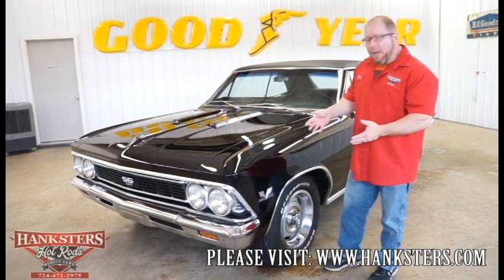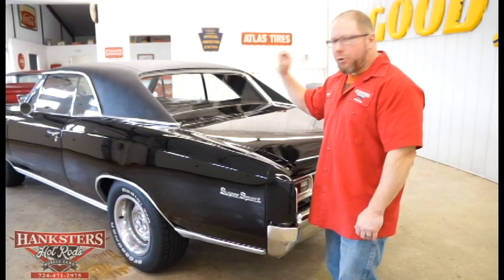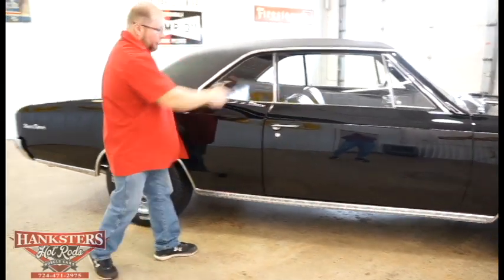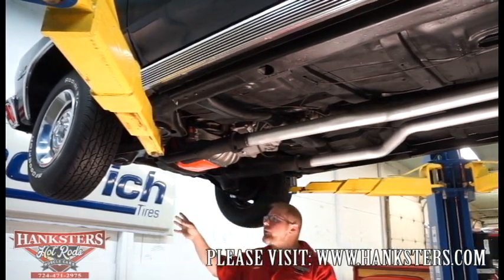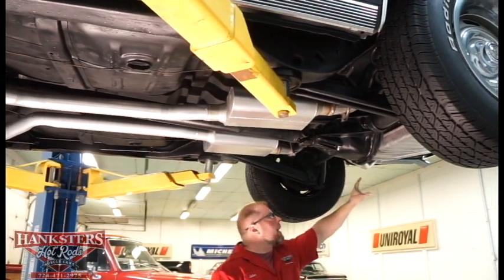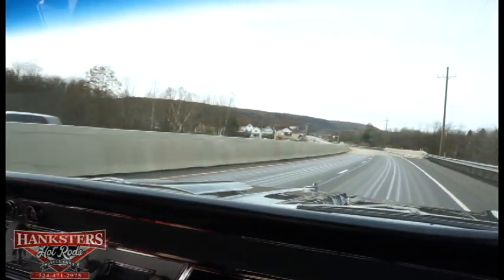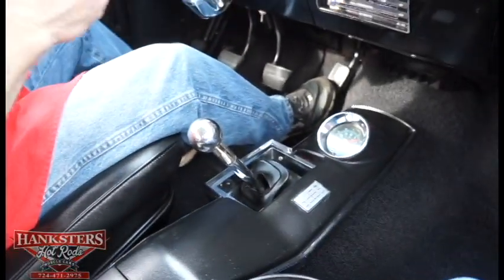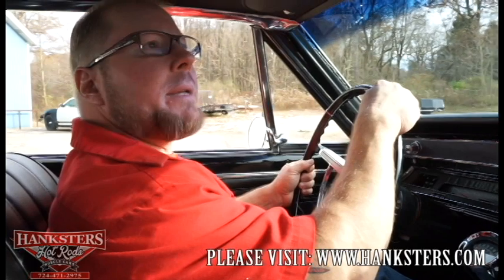1966 CHEVROLET CHEVELLE SS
~ASKING $44,900~

120mph Speedometer. Chrome Valve Covers. HEI Distributor. 15 Inch Factory Steel Rally Wheels. Driver Side Mirror. Knee Knocker Tach. 396 Turbojet Fender Emblems. Dual Exhaust. Long Tube Headers. 4-Wheel Drum Brakes. Edelbrock Single Feed 4BBL Carburetor. Mechanical Fuel Pump. 600cfm Carburetor. Factory 4-Speed Center Console. Muncie M21 4-Speed Manual Transmission. 6-Blade Flex Fan. Factory AM Radio. NOM 396cid BBC Engine. 8mm Plug Wires. Factory Clock. Oil Pressure Gauge. Battery Gauge. Factory Dash. POSI Rear End. Beauty Rings and Center Caps. Factory Heater Controls. SS396 Grille Emblem. BFGoodrich Radial TA Tires. Factory Instrumentation. SS396 Tail Panel Emblem. Black Exterior. Factory Steering Wheel. Steel SS Hood. Black Vinyl Interior. Fan Shroud. Stock Cast Intake. Black Vinyl Top. Front and Rear Seatbelts. Stock Style Radiator. Breather and PCV Valve. Front Bucket Seats. Super Sport Qtr Panel Emblems. Bright Drip Rail Moldings. Front Sway Bar. Tail Pipes. Bright Wheel Lip Moldings. Fuel Gauge. Tires Front: 225/70R15. Chrome Air Cleaner. GM 12-Bolt Rear End. Tires Rear: 255/60R15. Chrome Front and Rear Bumpers. Heater Lines are Hooked Up. Water Temperature Gauge. 3.73 Gear Ratio.